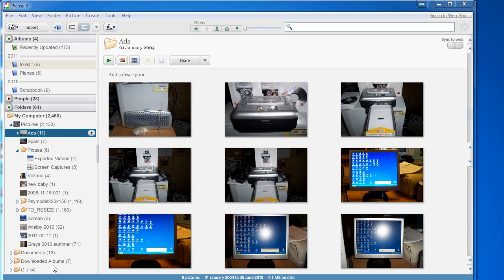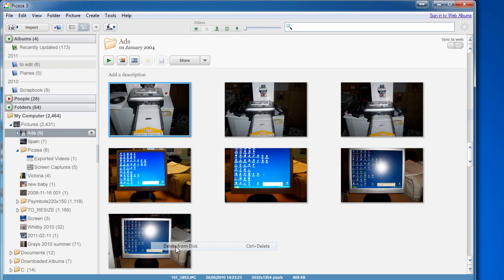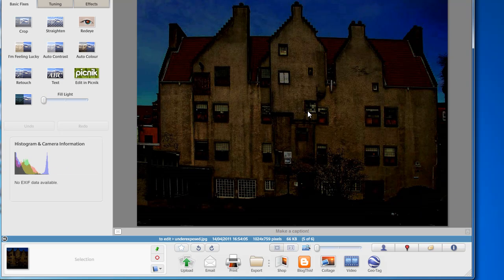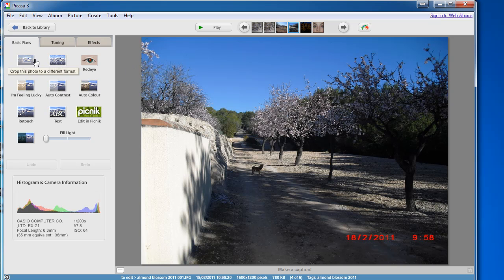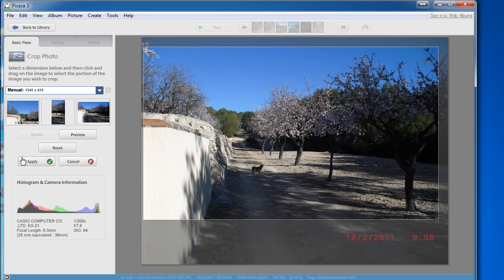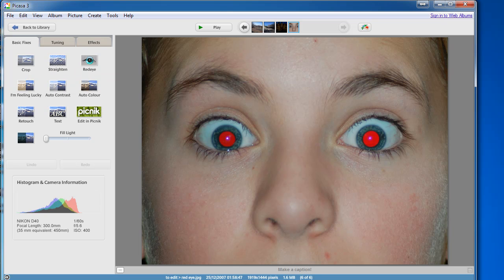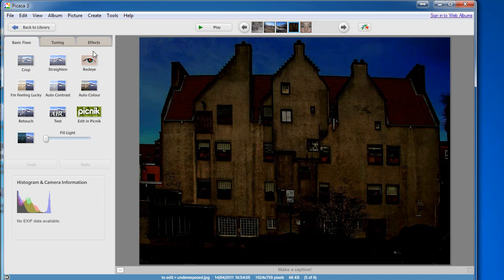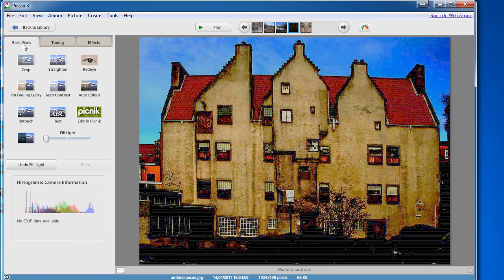Digital photo editing using Picasa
Shows how to do the sorts of basic adjustments to your photos to make them presentable. for the step-by-step guide.